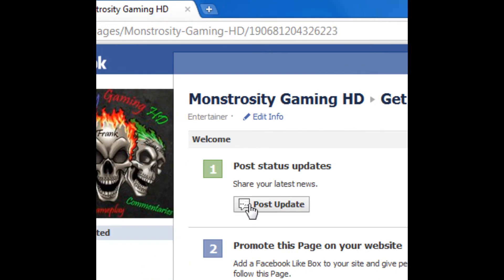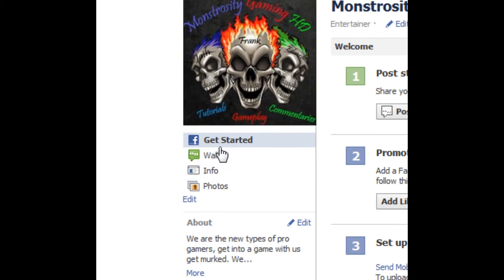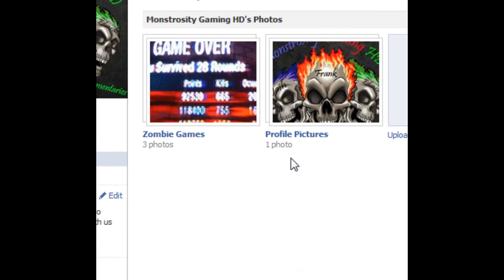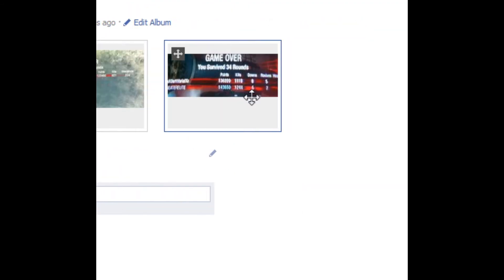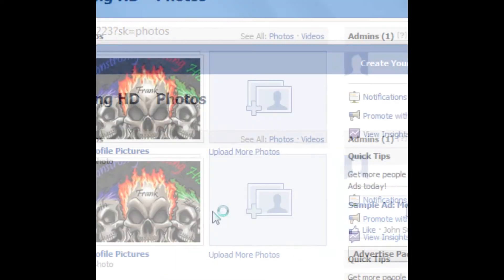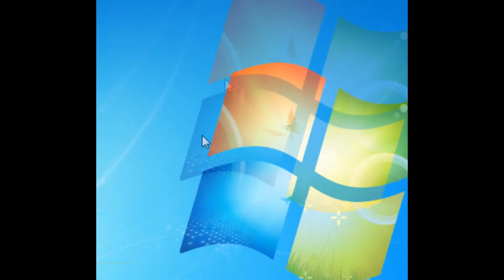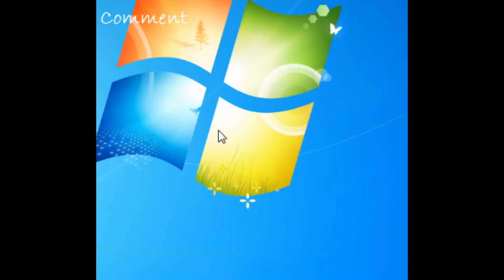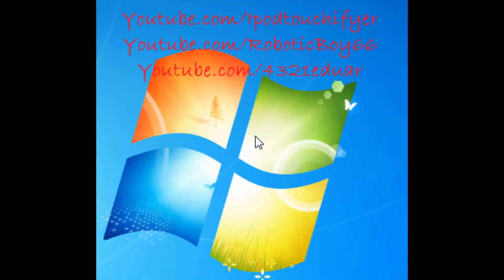New Youtube Channel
Hey Guys, This is Our first youtube video. We are MonstrosityGamingHD, and we make Tutorials, Gamplays, Montages, Commentaries, and Zombie Gameplay.

The staff of MonstrosityGamingHD are

Frank   xXDarkVarialXx   GT
Jaih   DEATHEATERELITE   GT
Eduardo   xEDx PR3D4T0R   GT

Frank and Eduardo will be doing the gameplays and Eduardo will be doing the commentaries. And Jaih will be doing the Tutorials, Mostly PC Tutorials.

If you have any question you can PM us or put the question in the comment box, or PM

Youtube.com/Ipodtouchifyer

Youtube.com/RoboticBoy66

Youtube.com/4321edaur